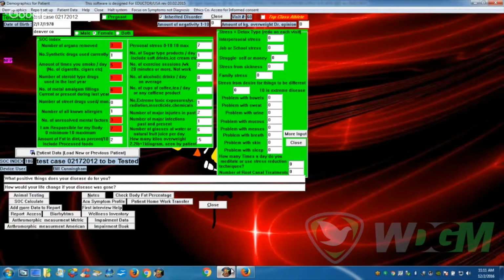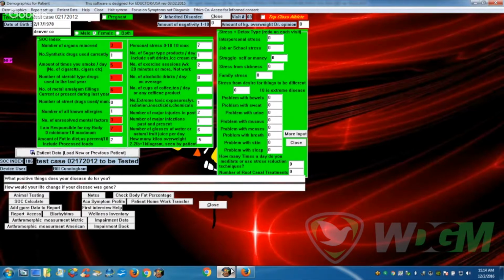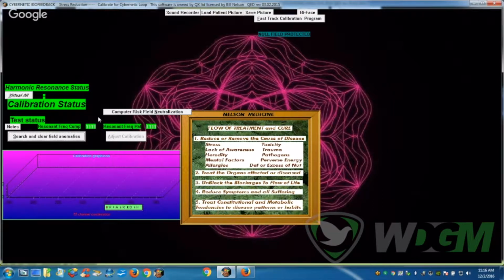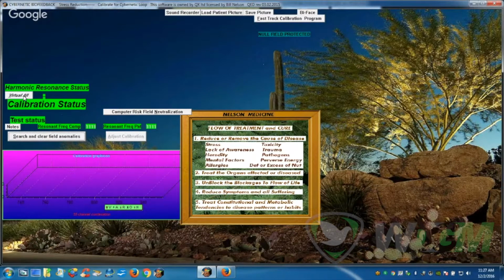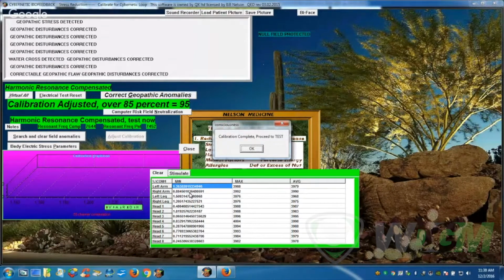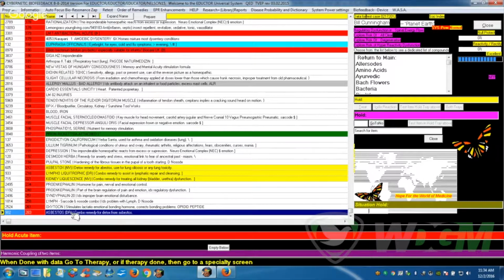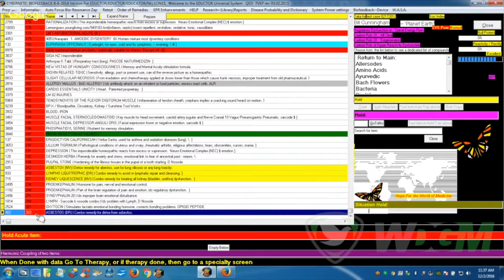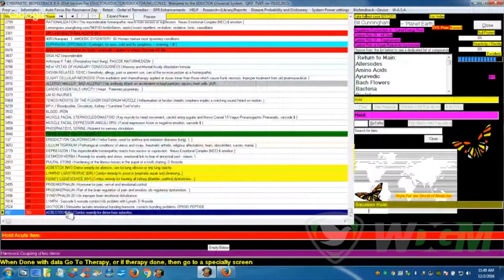The Friday FOCUS! w/ Jake Cunningham (Calibration & Test w/ Bill Cunningham)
White Dove Global is a leading international sales and marketing consulting group, specializing in integrative health technology  and business marketing solutions.  We believe in using our influence and resources to help you find the best equipment and marketing solutions.

Founded in 2013 by Jacob Cunningham, White Dove Global works with successful businesses within the complementary health field ranging from physicians, chiropractors, nutritionists, acupuncturists, massage therapists, homeopaths, biofeedback specialist and many more health professional modalities.